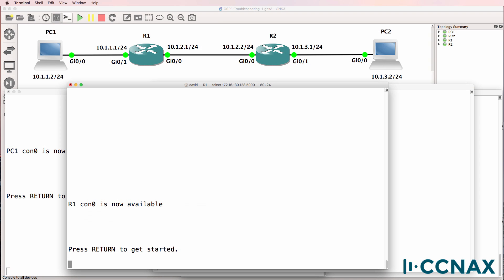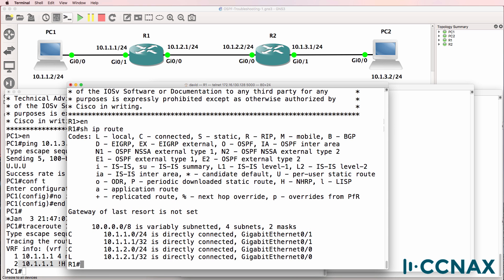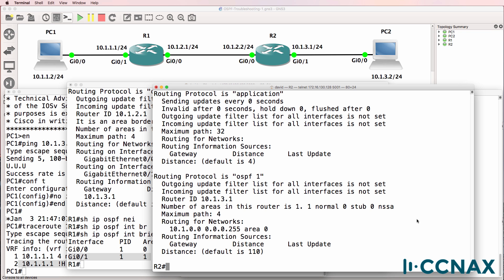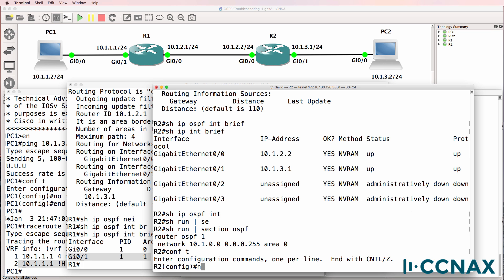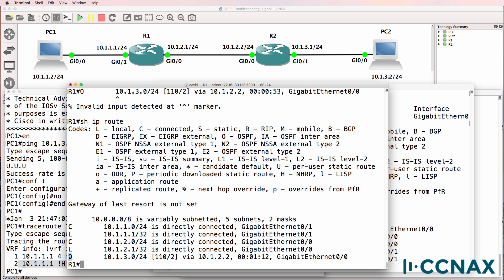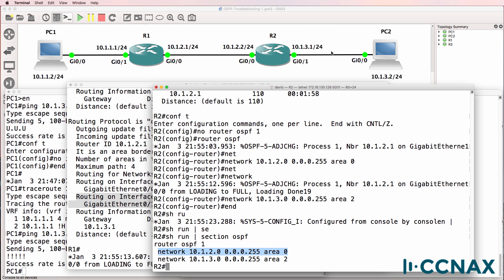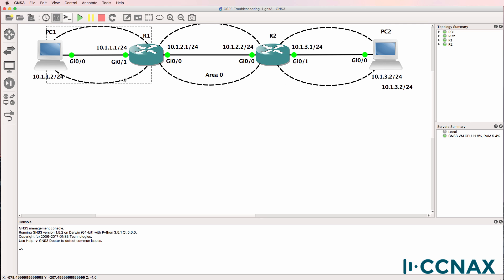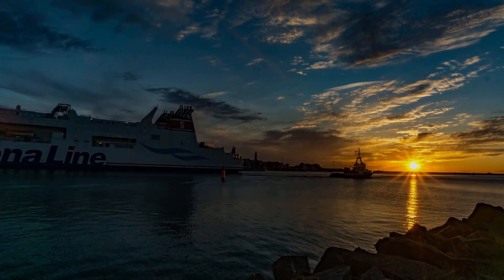CCNA VLOG #005: Why is the network broken? CCNA 200-125 Troubleshooting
Prepare for your CCNA exam with another troubleshooting issue. Can you find the issue?